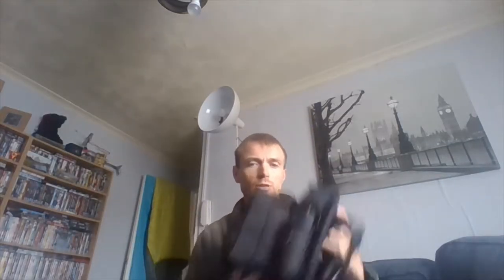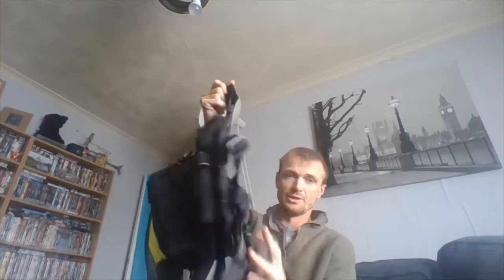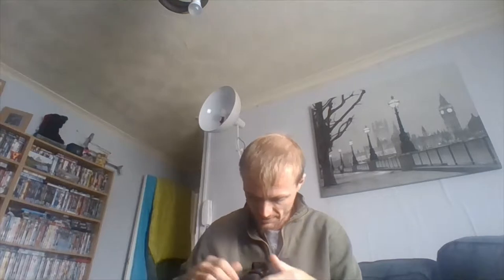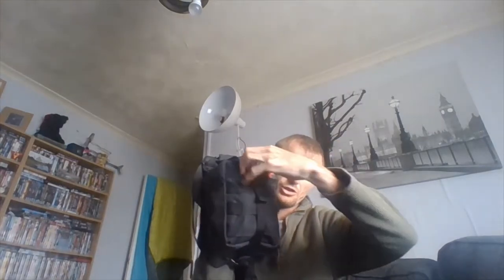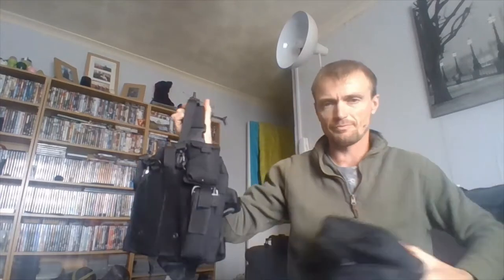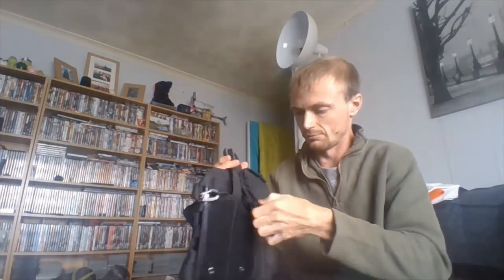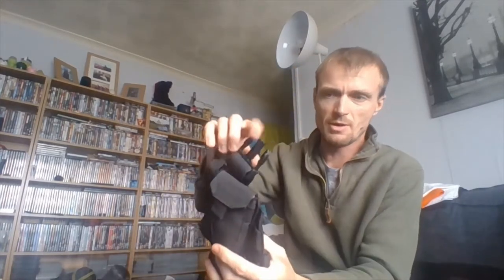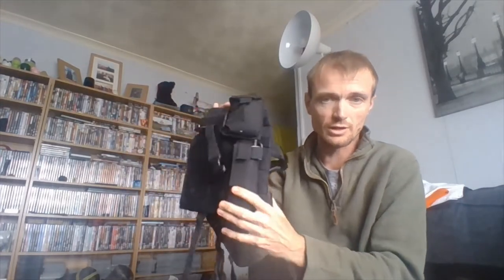looking at my friend's first aid pouch mods